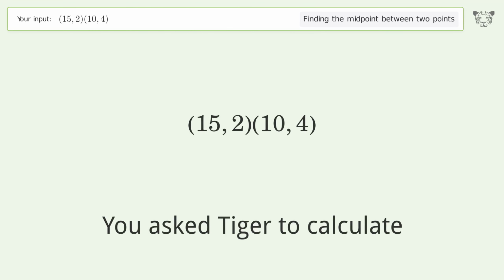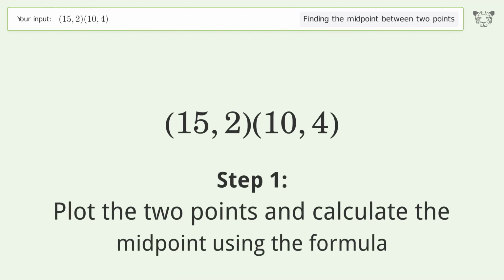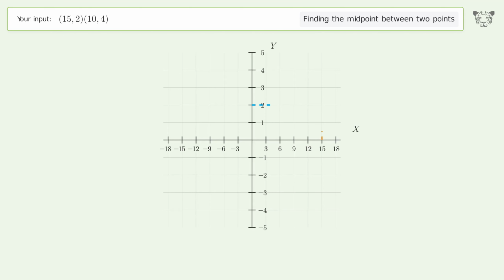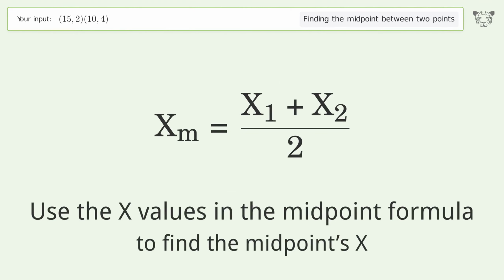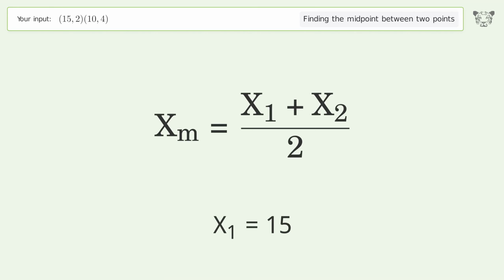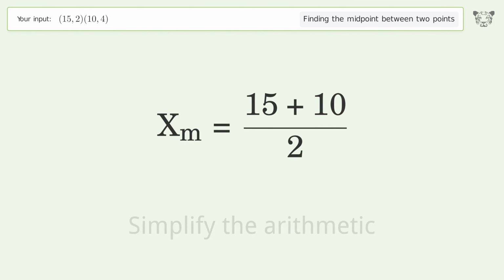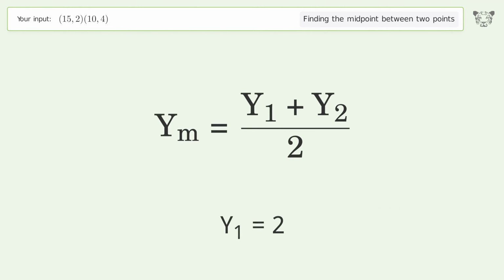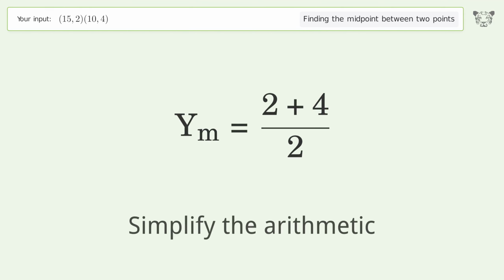Find the midpoint between two points p1 (15,2) and p2 (10,4): Step-by-Step Video Solution